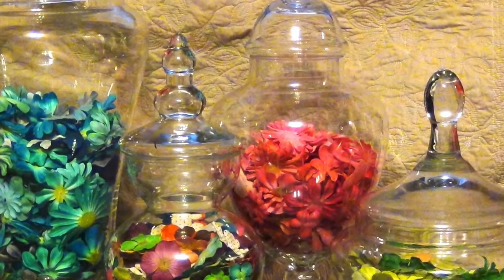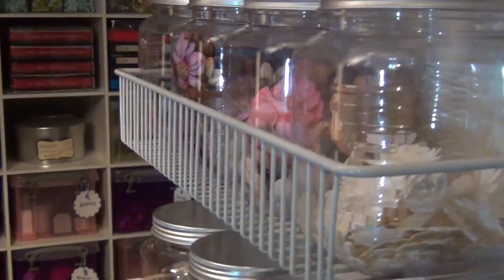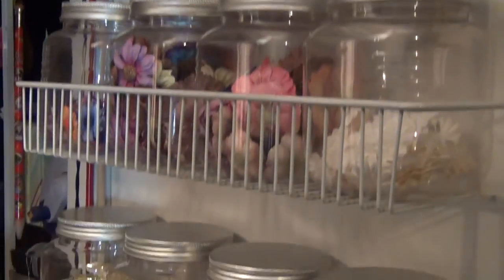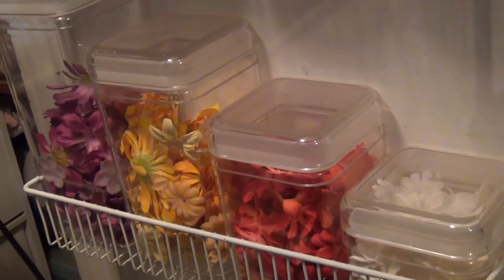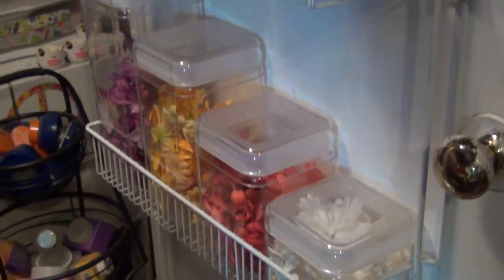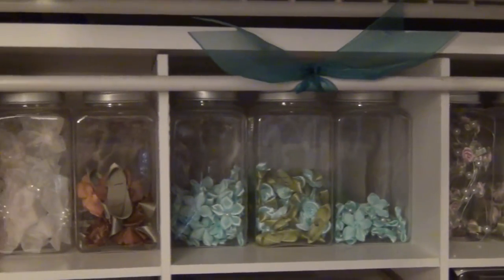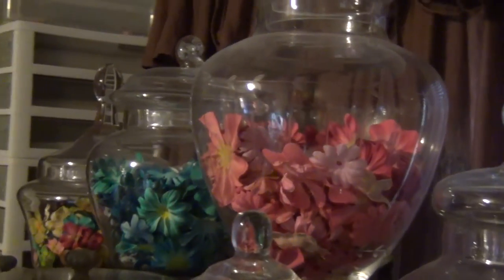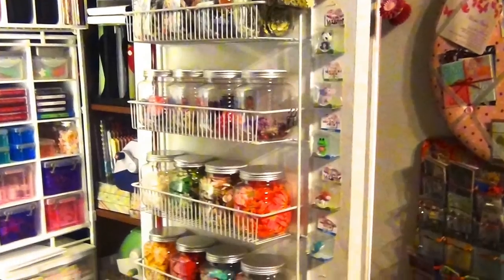What's in my Craft Room - Flowers Storage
What's in my Craft Room - Flowers